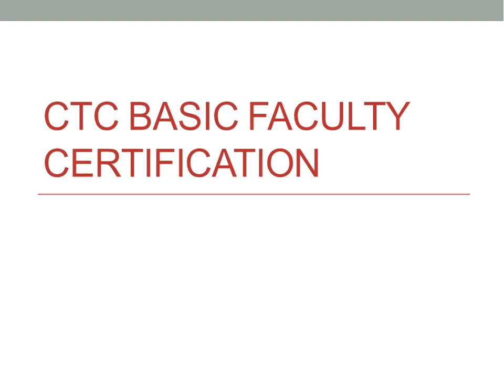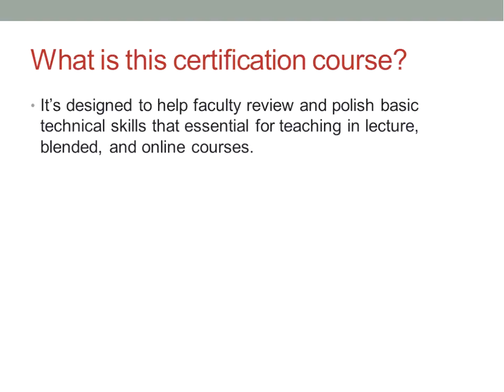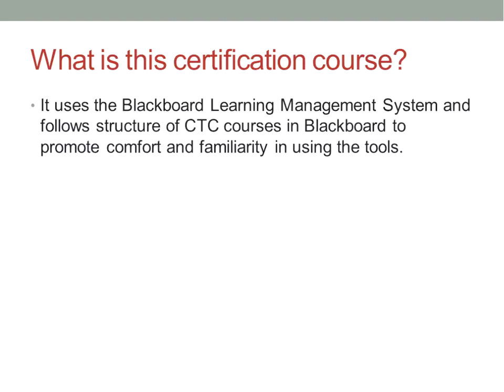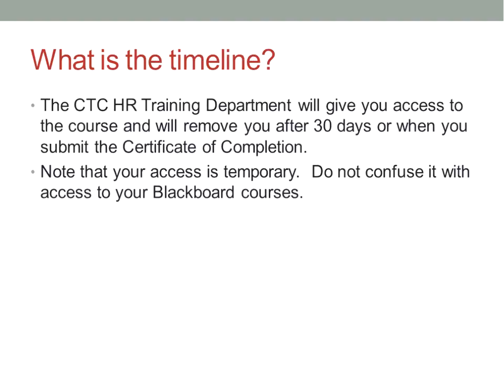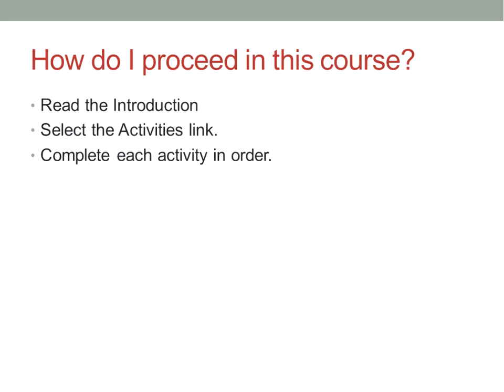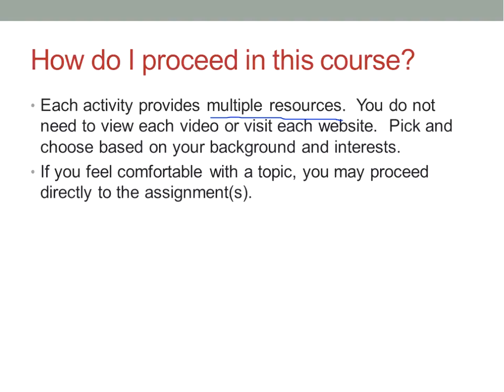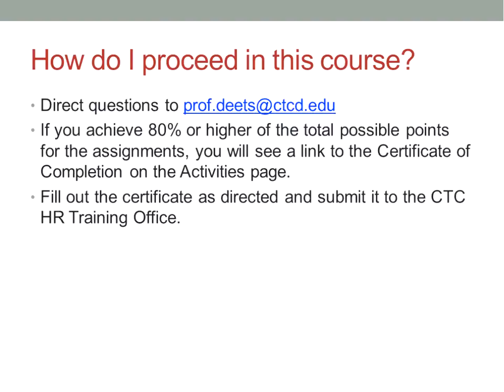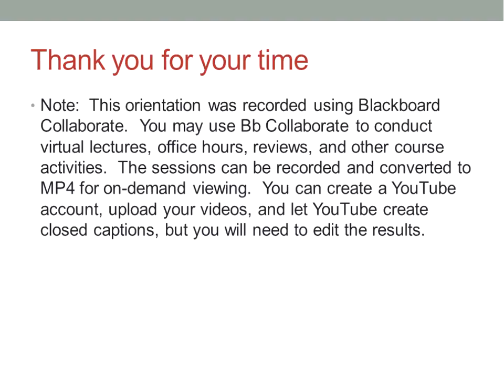BasicFacultyCert Movie 1024x Source